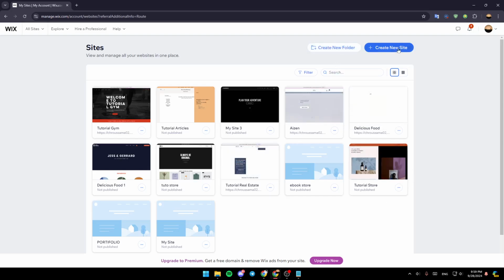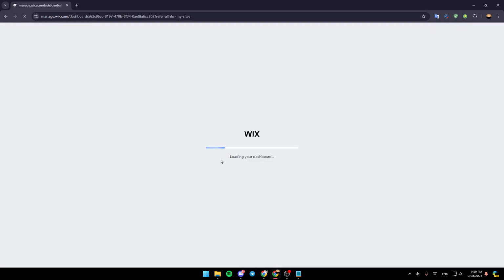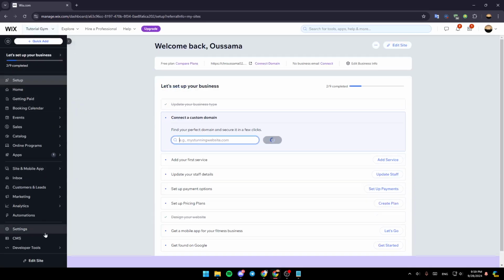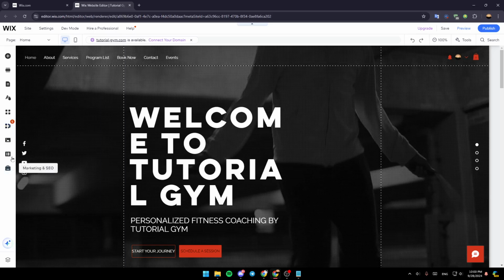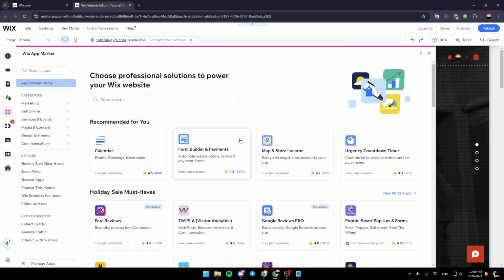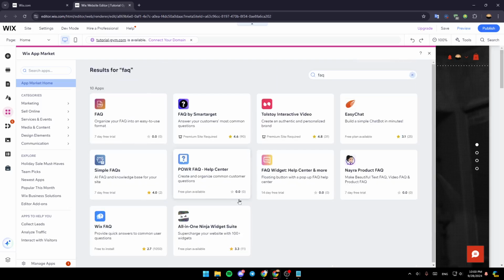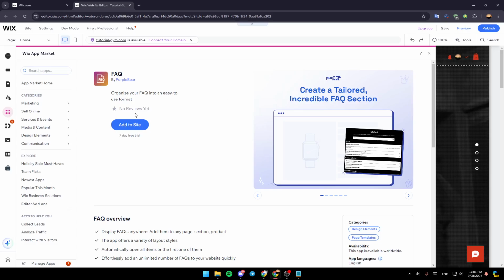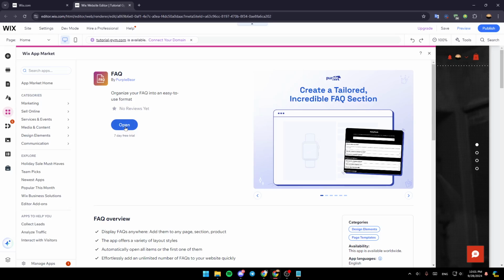How To Add Faq In Wix Tutorial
Today we talk about add faq in wix,how to add faq in wix,add faq to wix,wix faq,how to add faq to wix